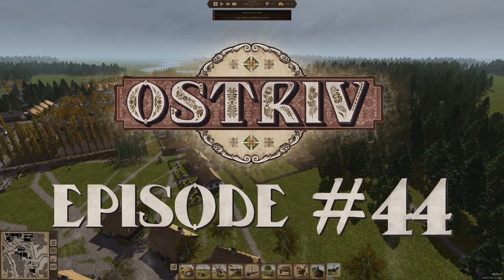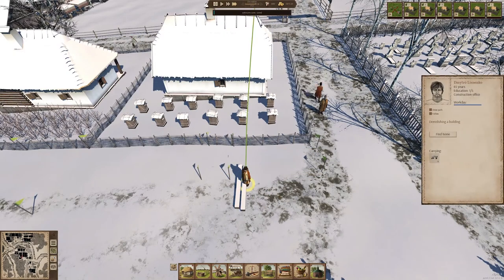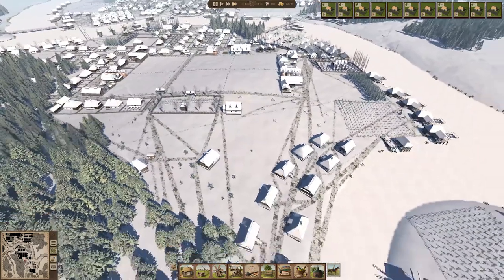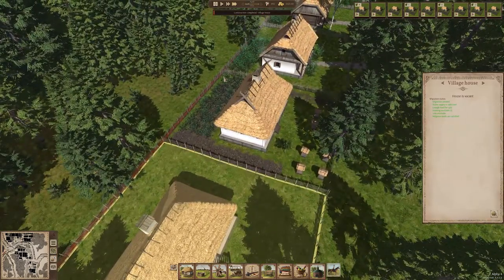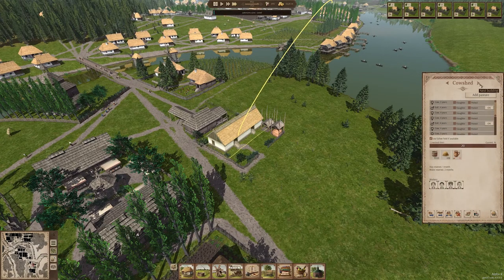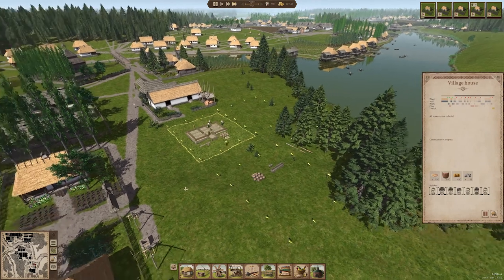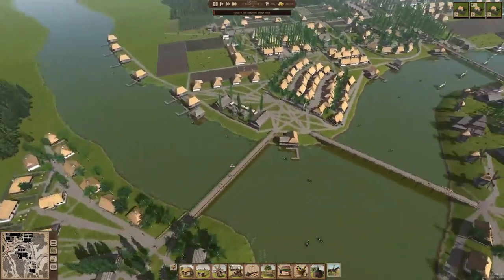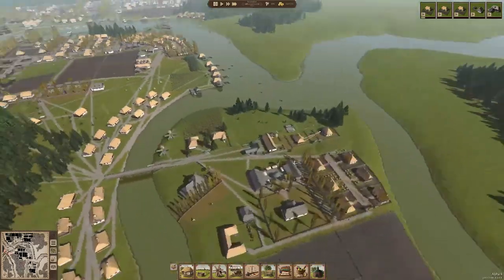More Garden Houses! Ostriv Alpha 4 Gameplay Season 1 Episode 44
How to solve our food woes? Why, more houses with gardens of course!